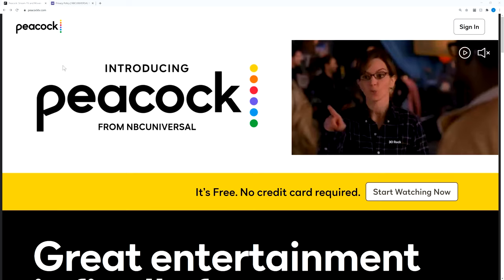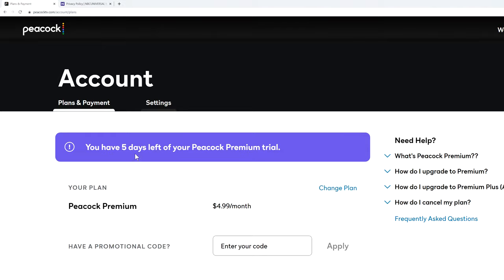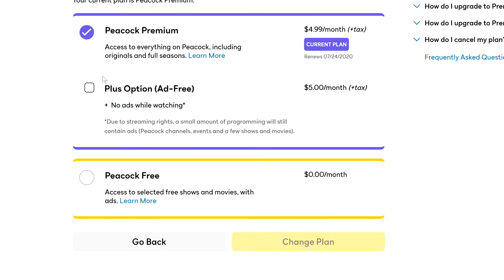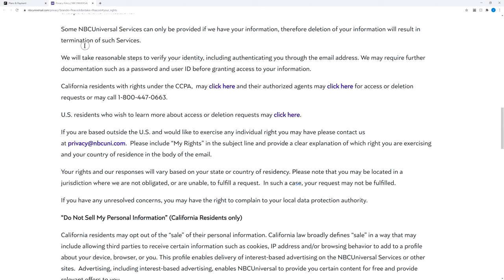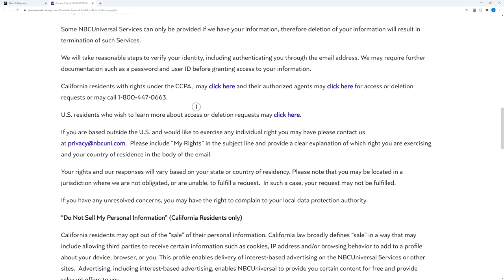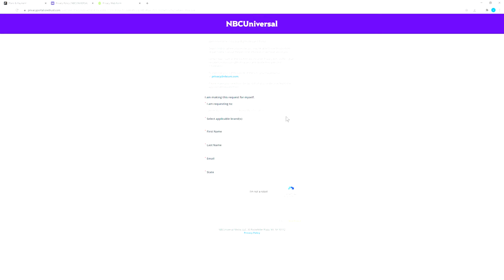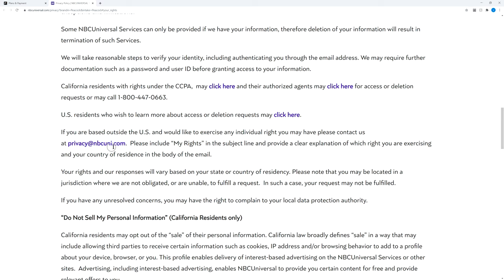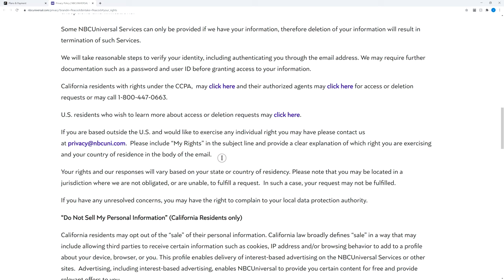Cancel Peacock TV Trial Plan And Delete Account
This video shows you how to cancel your trial plan with Peacock TV.

Additionally if you want to potentially delete your account, you will need to go to the NBC Universal page to request your account data to be deleted.